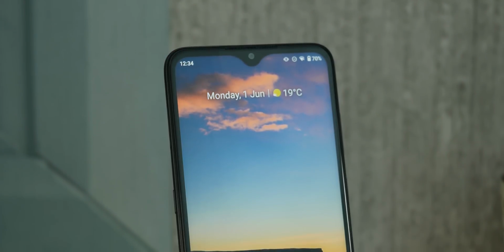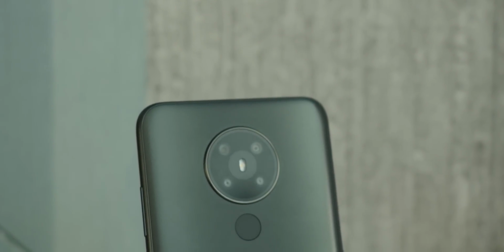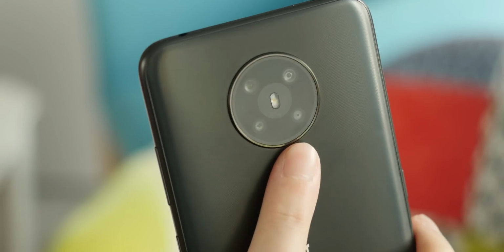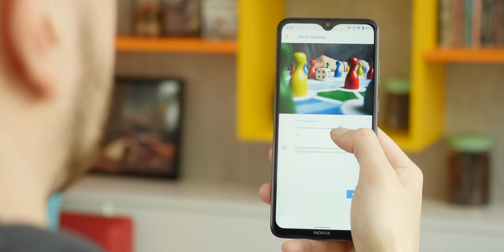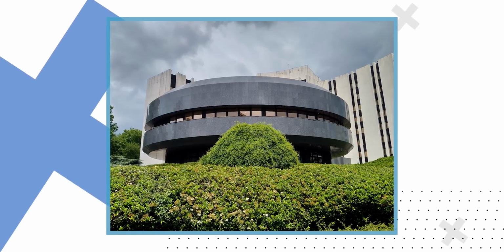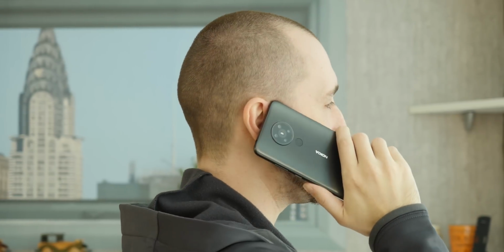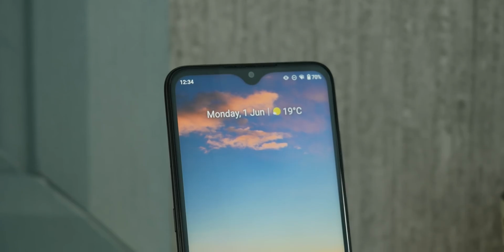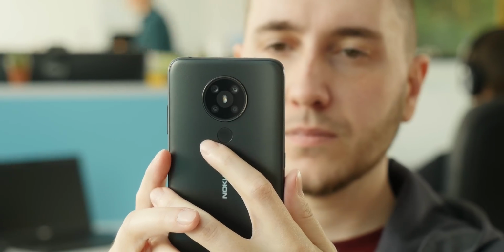Nokia 5.3 Review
In many ways, the Nokia 5.3 defies expectations for what a budget device can be, proving once again that you don't need to be spending a thousand dollars for a smartphone anymore, considering most of what's important to you can often be found on a sub-$300 device like this.